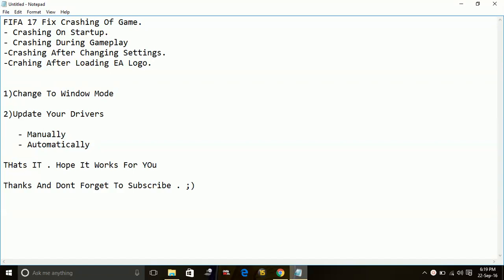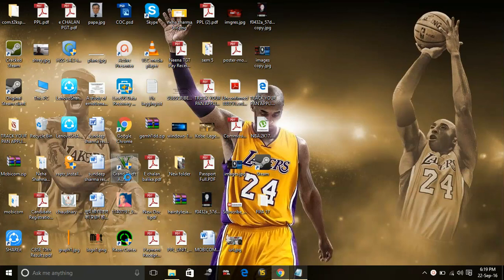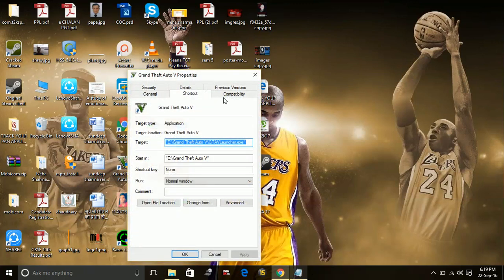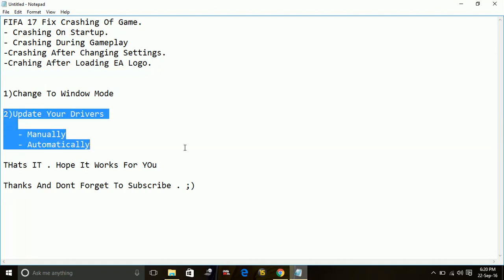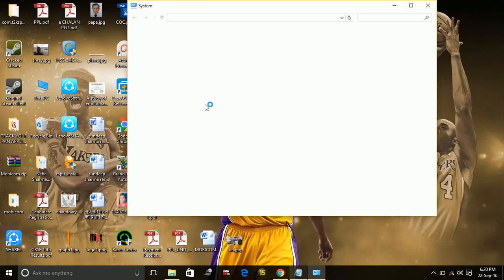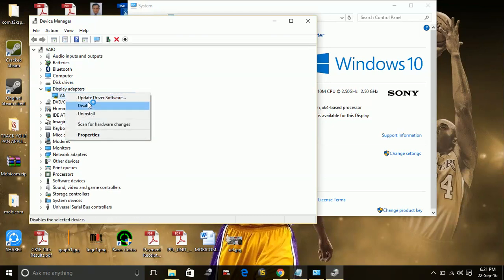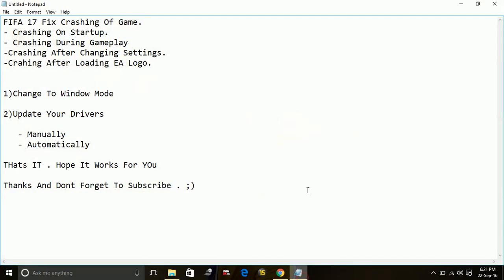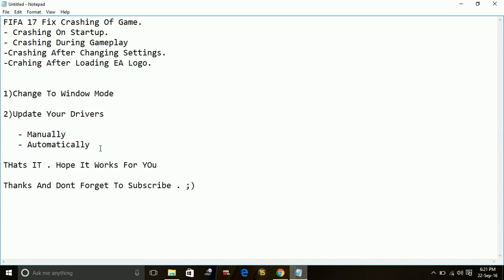FIFA 17 : Fix Crashing Of Game On Startup. [Quick Fix]